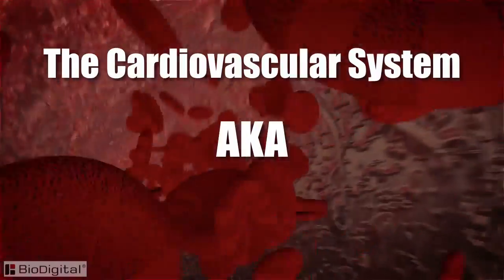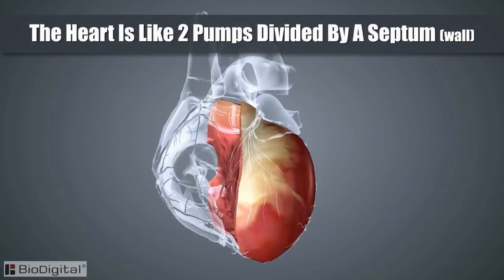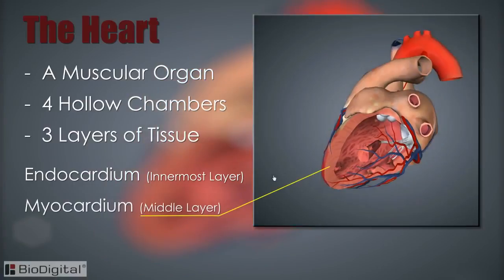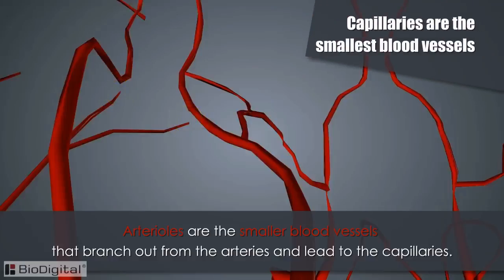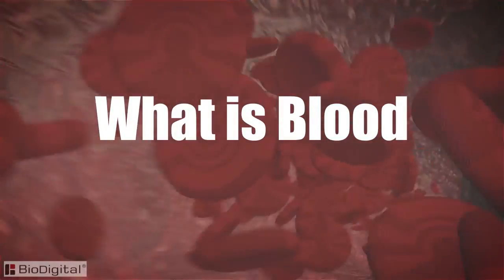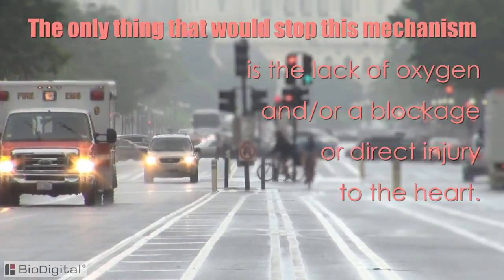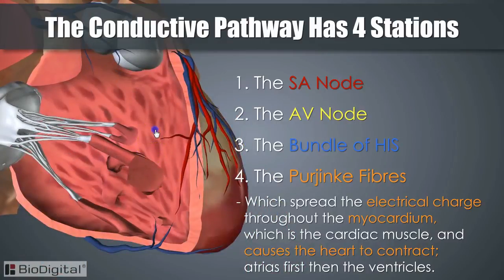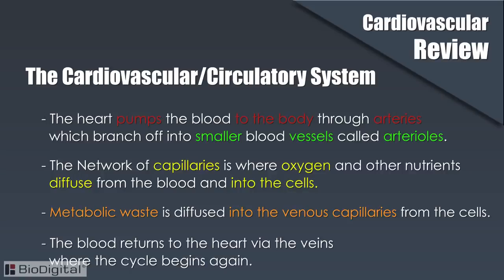Heart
Heart. FazalNaeem